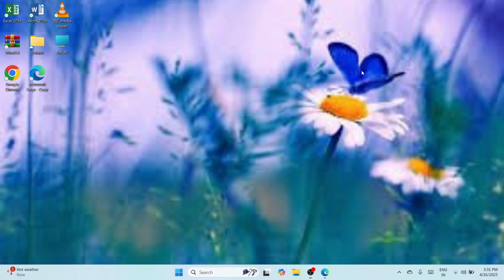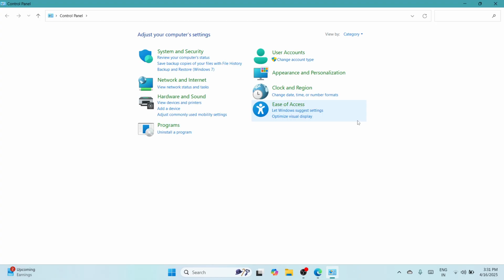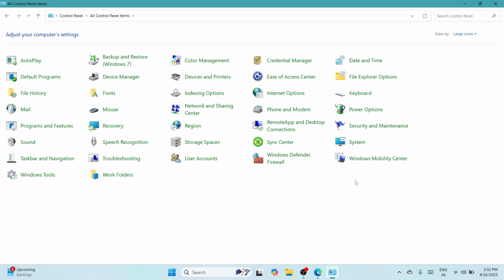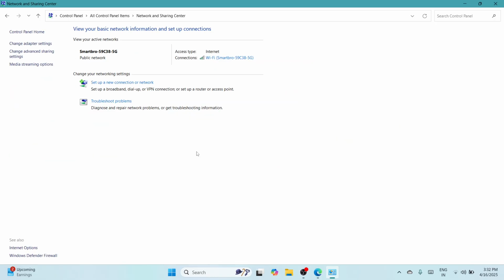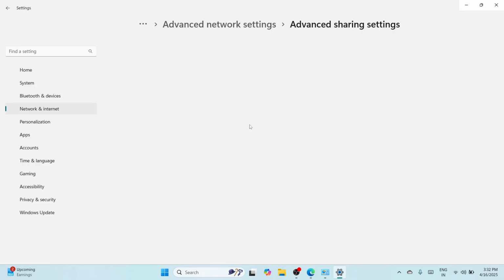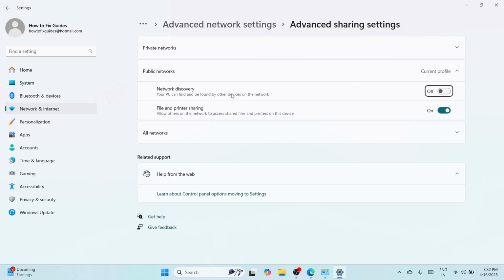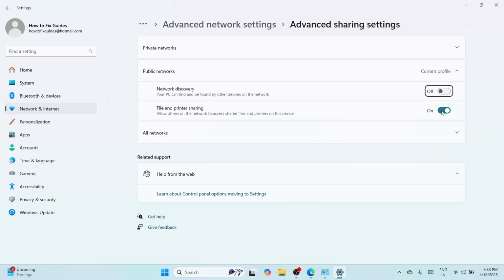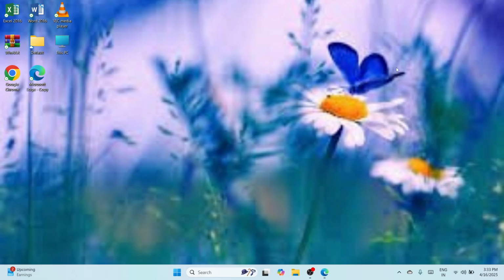EASY TUTORIAL To Turn ON Or Enable File And Printer Sharing In Windows 11 PC Or Laptop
Need to turn on or enable File and Printer Sharing in Windows 11? Here’s an EASY TUTORIAL to do it!
Follow these simple steps to share files and printers across devices on your network.
Perfect for seamless sharing and collaboration with other PCs or laptops.
Watch now and enable File and Printer Sharing in just a few clicks!